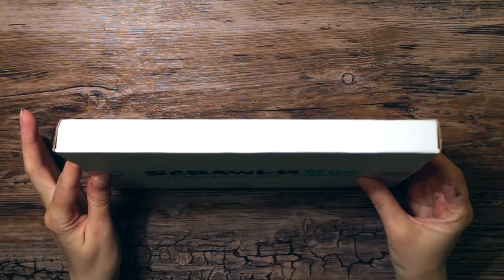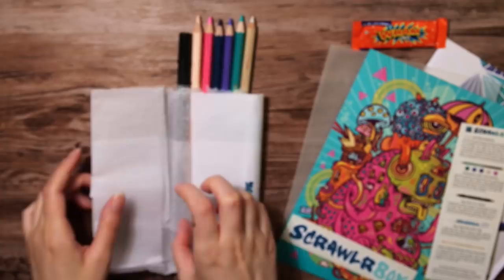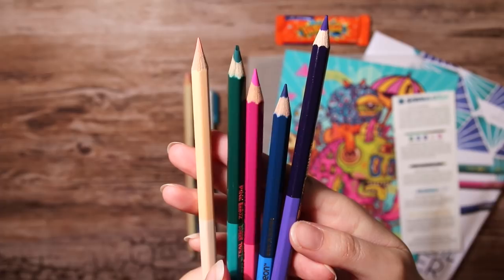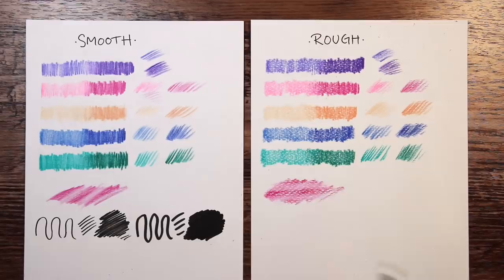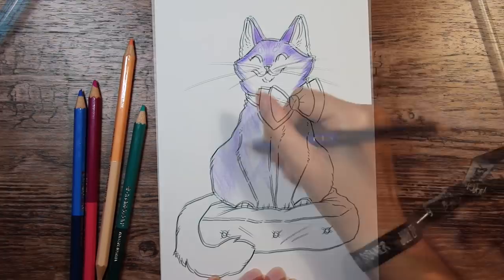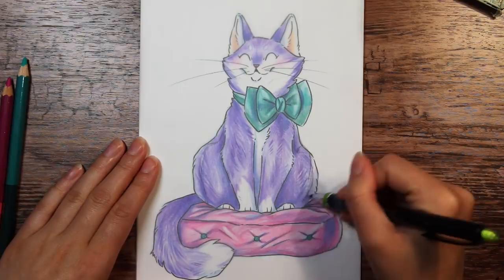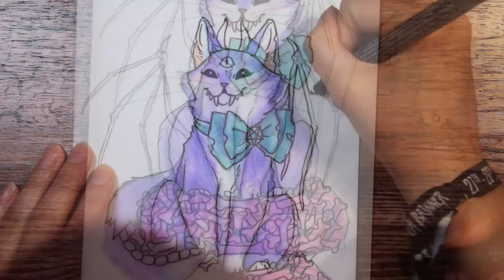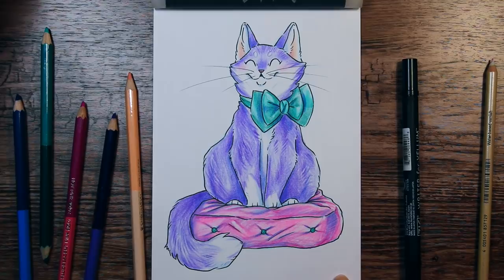ART.. WITH A TWIST! - ScrawlrBox Unboxing June 2018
Hello! Today I'm trying to make something with the supplies in June's ScrawlrBox. I had especially fun with the box, hope you like it too!

TOOLS AND MEDIA USED IN THIS VIDEO:
Supplies from ScrawlrBox